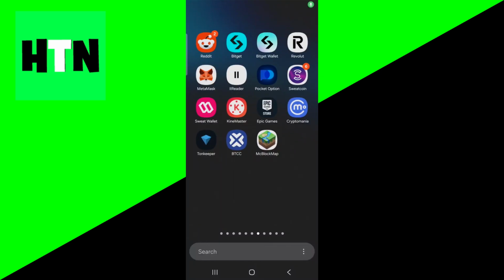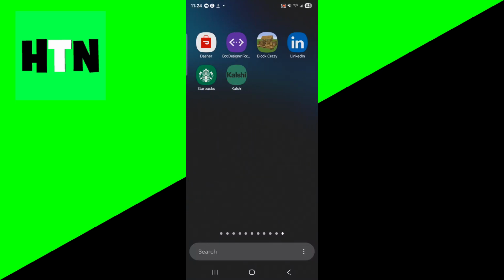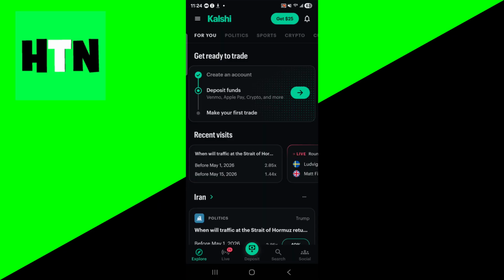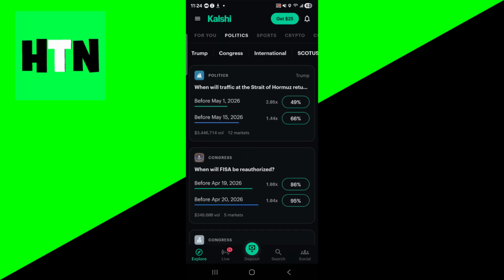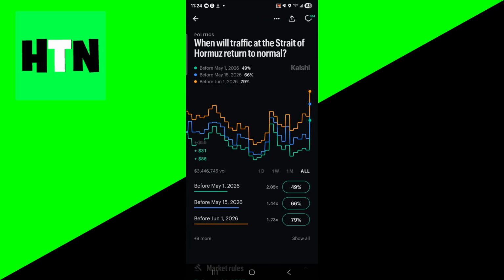How To Use Limit Order On Kalshi! - Tutorial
In this video, I'm showing you exactly how to use a Limit Order on Kalshi! If you want to take more control over your trades on Kalshi by setting a specific price you're willing to buy or sell at rather than accepting the current market price, this step-by-step tutorial walks you through exactly how to place a limit order on Kalshi fast and easy in 2026!